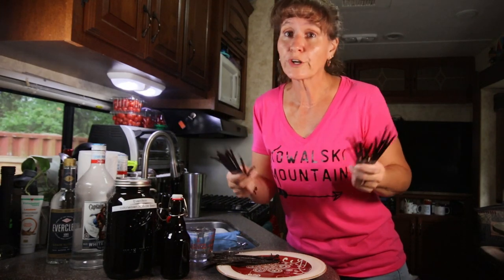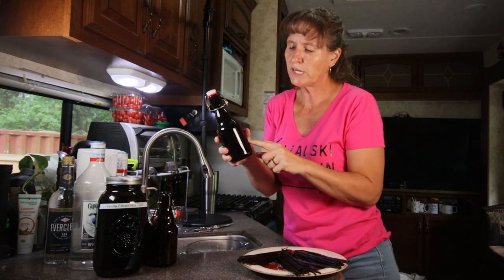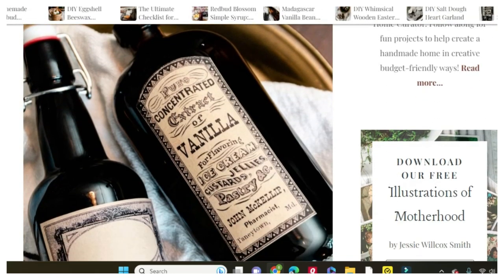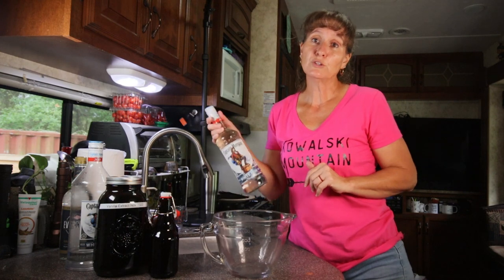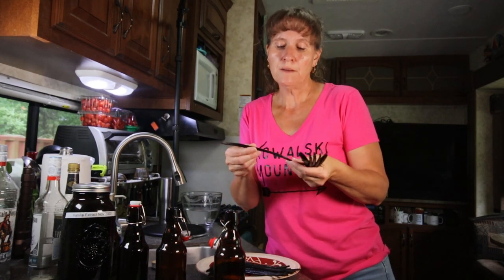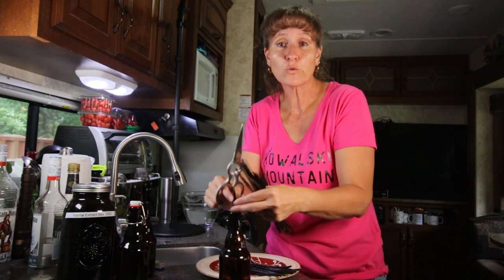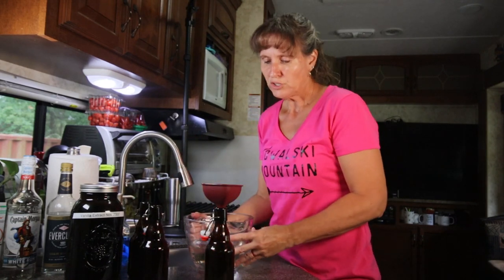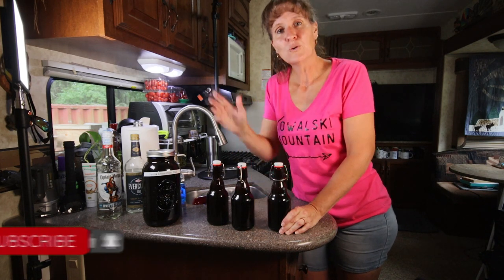Making Double Fold Vanilla Extract at Home | Easy and Delicious!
Homemade vanilla extract is super easy to make at home! Join me in the kitchen while I make a double-fold batch of vanilla extract using Indonesian Grade A Vanilla Beans using White Rum and Everclear.

Visit my friend Julie at Capture Wonderland to learn absolutely everything you need to know about making Vanilla Extract!

The Spirits Dilution Chart is no longer available on Indri's Facebook group. I have recreated it to share!

Amber Beer Bottles with Flip Caps

1/2 Gallon Amber Mason Jars

JOIN the Kowalski Mountain Family!
This FREE Subscriber’s Library contains FREE resources created especially for you. FREE downloads, eBooks, and family favorite recipes.
Travel Theme Song courtesy of IMovie Studios.

Get $5 of FREE Seeds when you Sign up for a FREE Account using my Link!

** MY YOUTUBE GEAR
PHILIP & BARBRA-SUE KOWALSKI
Music From the Free YouTube Studio Library and Travel Theme Song courtesy of IMovie Studios.